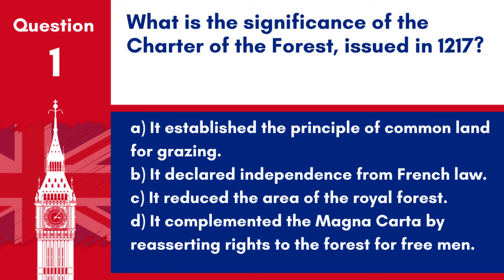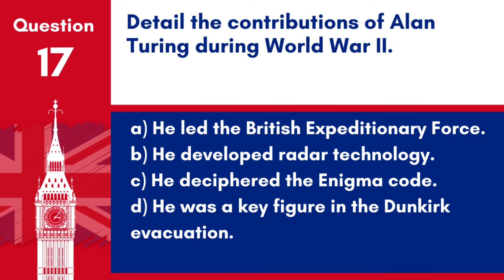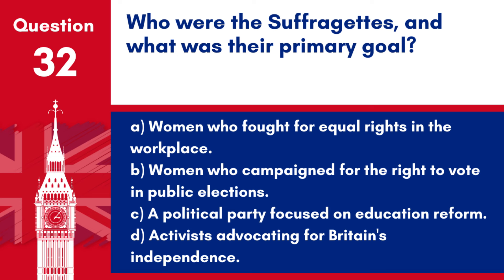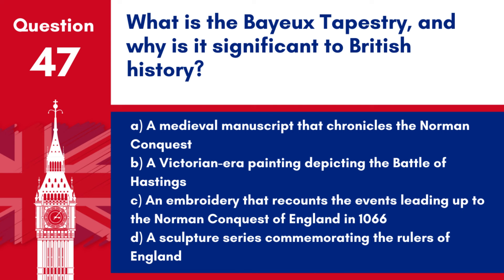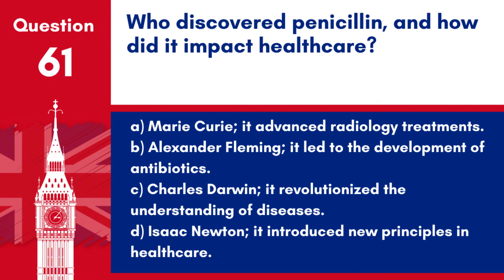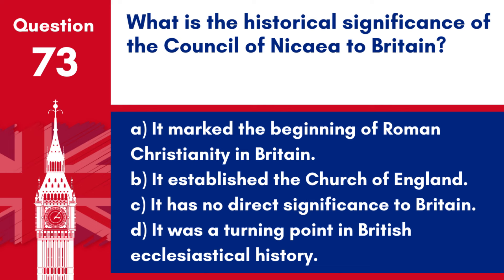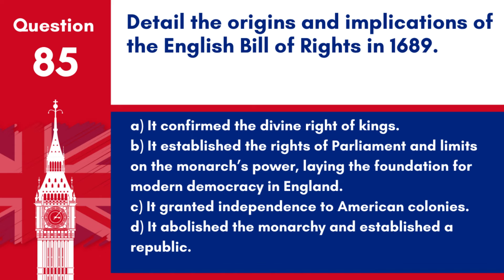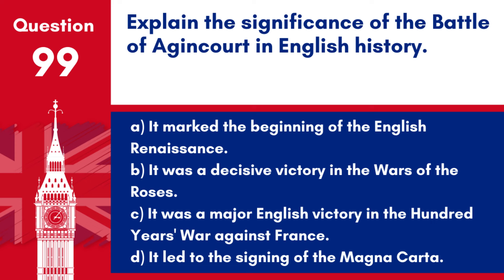Life In The UK Test 2024 Questions & Answers - British Citizenship (100 Hardest Questions)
Welcome to your ultimate resource, "Life In The UK Test 2024 Questions & Answers - British Citizenship (100 Hardest Questions)." This video is your comprehensive guide to navigating the most challenging aspects of the Life in the UK test, a crucial step towards obtaining British citizenship in 2024. Designed for those preparing for the test and those looking to deepen their understanding of British culture and history, our guide is structured to make your study process seamless and effective.

Our video includes 100 of the hardest questions that could appear on the Life In The UK Test 2024, simulating the actual examination environment. Whether you're first-time test-takers or seeking to refresh your knowledge, this guide will cover the most intricate and challenging questions to ensure your preparation is thorough.

This British Citizenship study guide dives deep into the topics you need to master to pass the Life In The UK Test. It’s carefully tailored to reflect the structure and content of the official exam, ensuring you're studying the most pertinent and difficult material.

But we’re not just about helping you pass the test. Our goal is to equip you with a profound understanding of what it means to be a resident and eventually a citizen of the UK. By comprehensively addressing these challenging questions, you’ll gain not only the knowledge needed to pass the test but also an enriched perspective on British society.

Ease the anxiety of taking the Life In The UK Test with our comprehensive study guide. We’ve got you covered from A to Z, ensuring you’re ready for any challenging question that might come your way during the exam.

Our video is an indispensable resource for those preparing for the Life In The UK Test 2024. Pause and rewind as necessary—remember, learning at your own pace is crucial to fully understanding the material and succeeding in your quest for British citizenship.

In conclusion, this video guide is perfect for anyone preparing for the Life In The UK Test as part of their British citizenship journey. Good luck with your Life In The UK Test 2024!